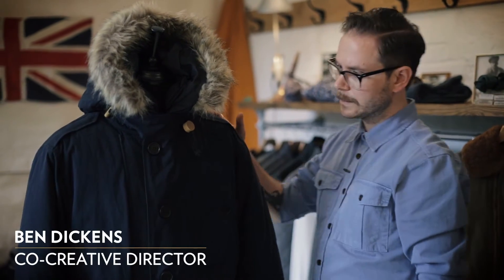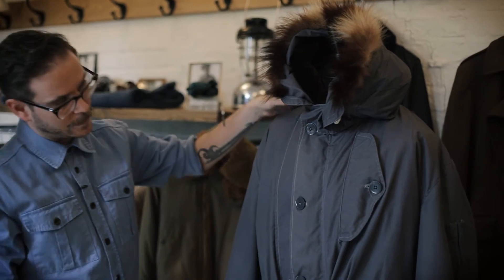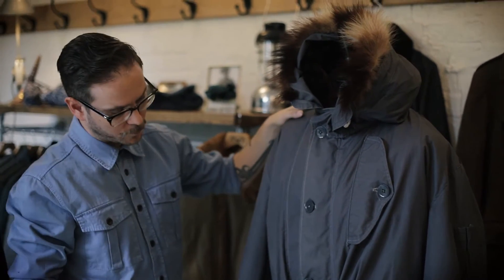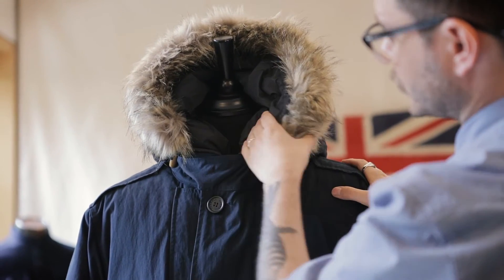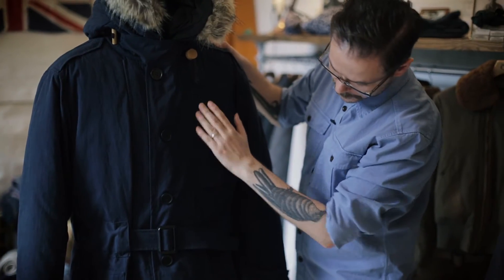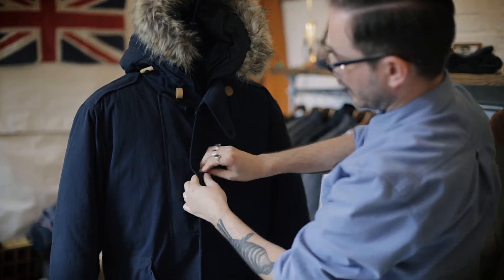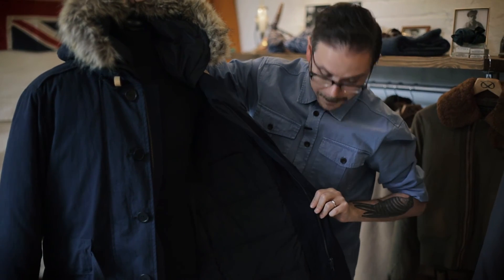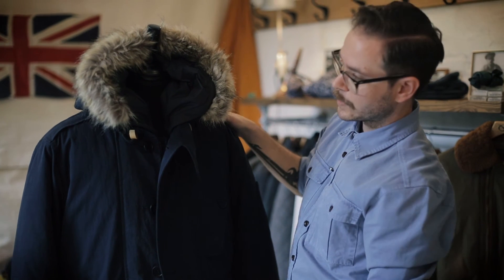Farrell Glider Pilot's Parka - Autumn Winter 13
Watch Ben Dickens, Farrell's Creative Director, take you through the Farrell Glider Pilot's Parka, available in the Farrell Autumn Winter 13 collection.